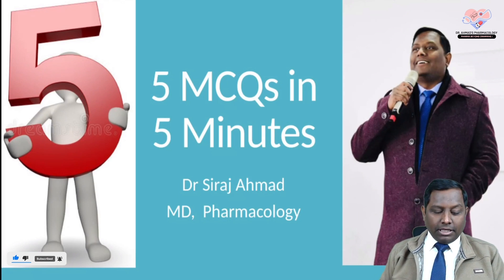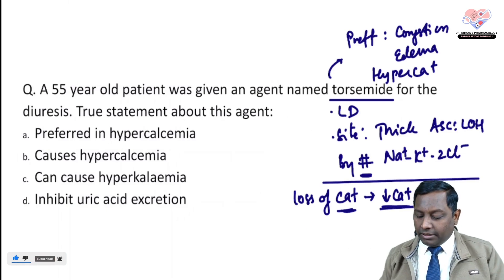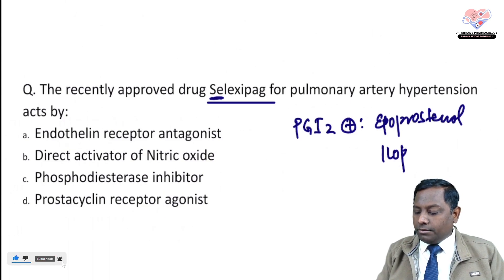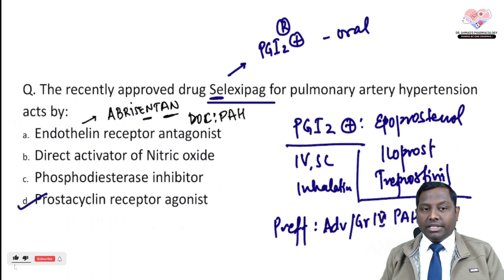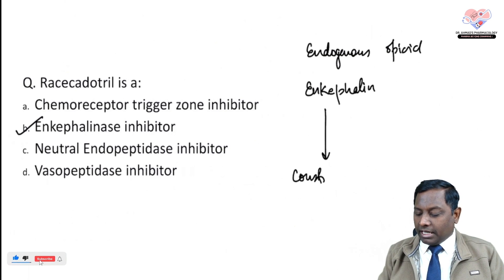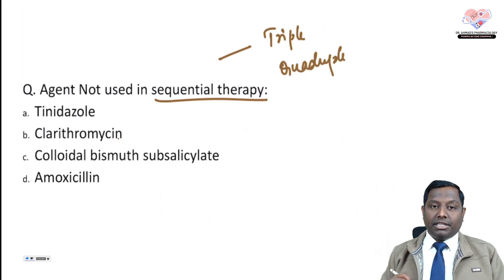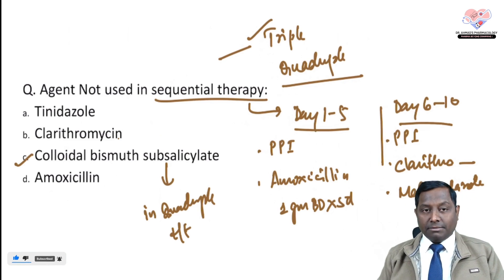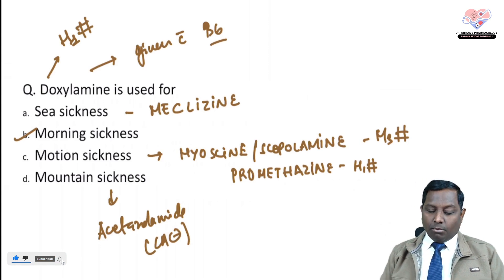5 MCQ's in 5 Minutes EP - 18 | Siraj Ahmad | Pharmacology